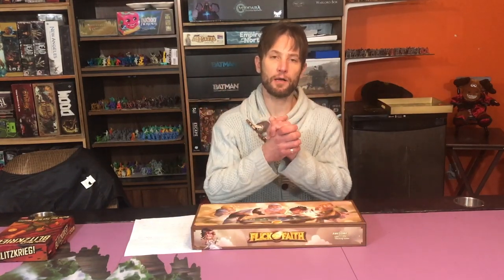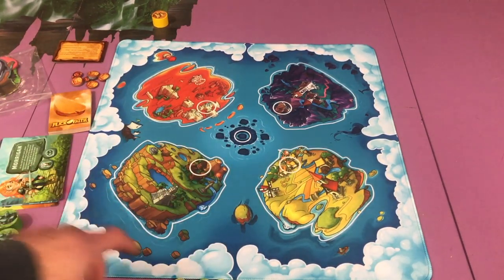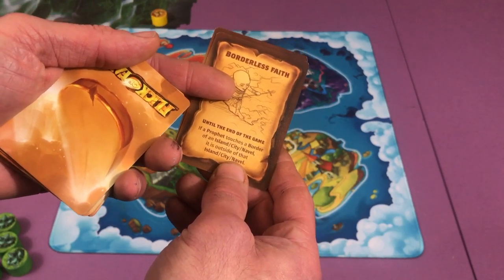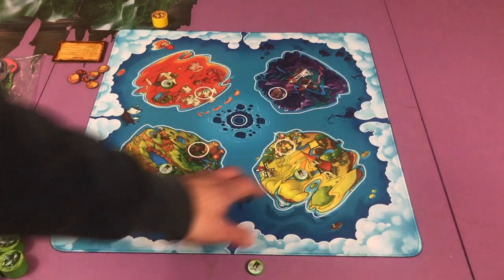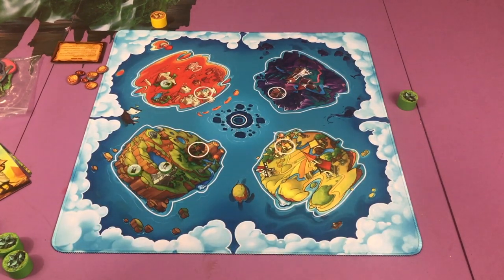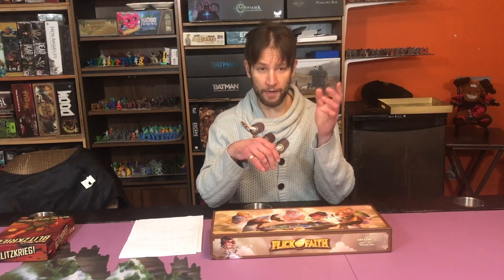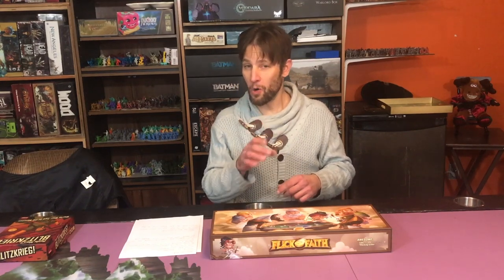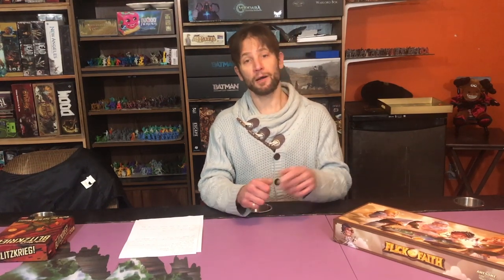Flick of Faith Review - with Jason Peacock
Jason Peacock takes a look at Flick of Faith!